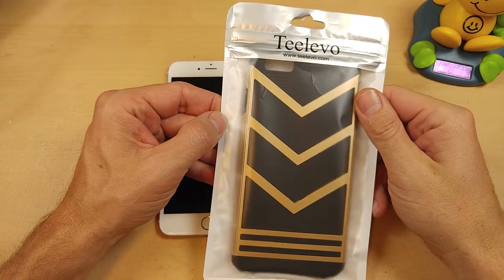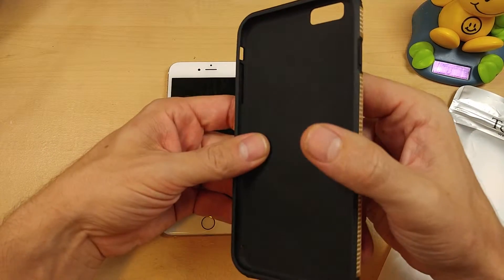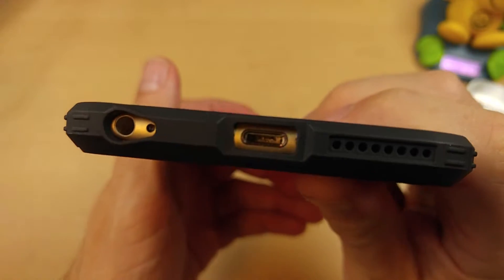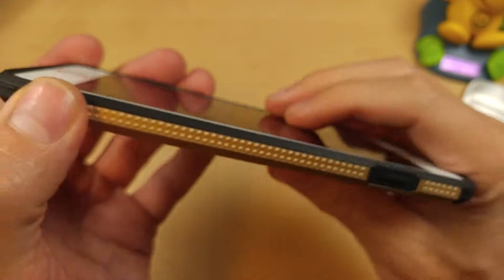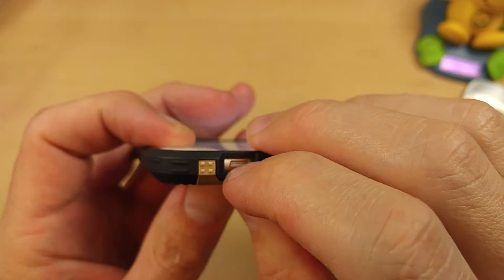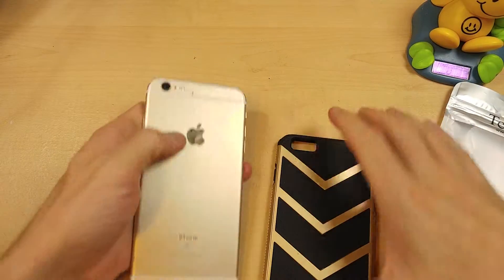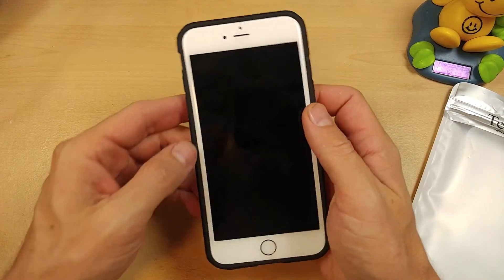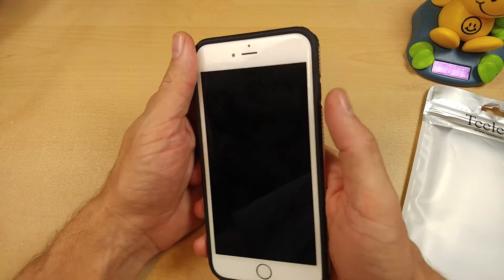(:Review:) Teelevo Dual Layer iPhone 6 Series Case ~ iPhone 6 6S Plus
Dual layer cases provide the best protection. a softer, inner rubber or TPU case with outer hard plastic impact zones. Some people like to know their phone can survive a drop from a ferris wheel. Personally, I don't like big bulky cases. I put my phones in my pockets and I want to be able to bend over and tie my shoes.

This case is slimmer than an OtterBox case. It seems to offer a good combination of protection without being overly bulky. It is a little on the light side, but the protection is going to be better than just a basic TPU case.

It does come in different colors. If you're not into the gold accents, you may want to pick the silver version or one of the colored versions.

~~What is That Smiley Bobble Head on My Desk?~~